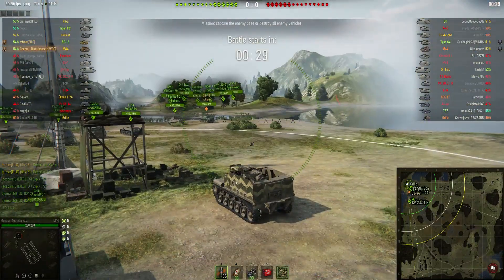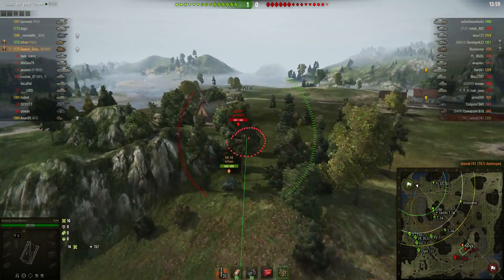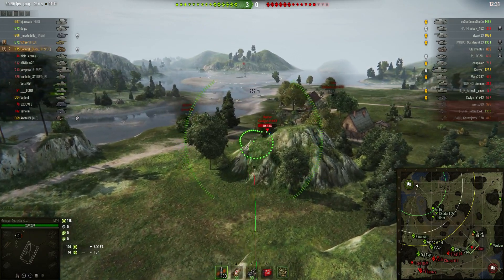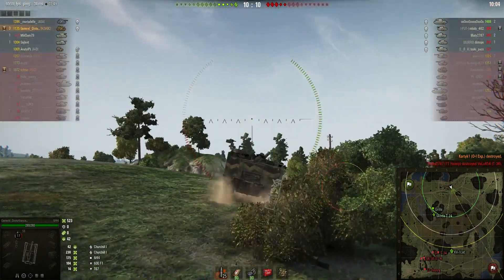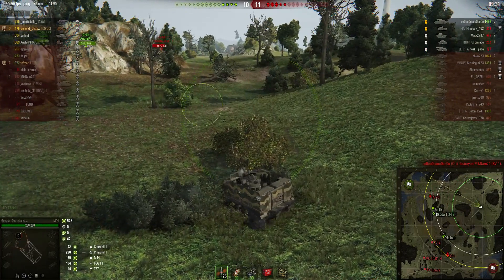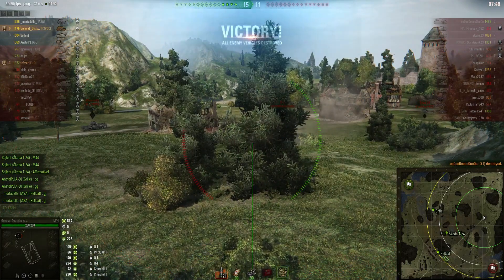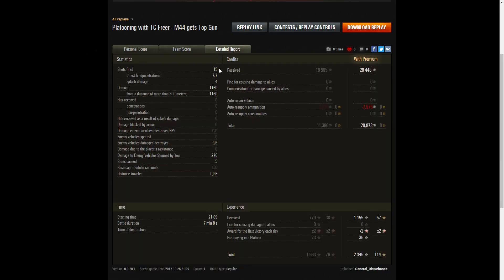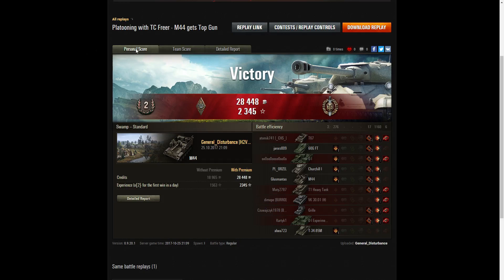Platooning with TC Freer - General Disturbance in the M44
This replay took place on 25 October 2017 on Swamp. The player was General_Disturbance of H2VOC in his M44 and he was platooning with TC Freer in the 59-16. General Disturbance was awarded a Top Gun.